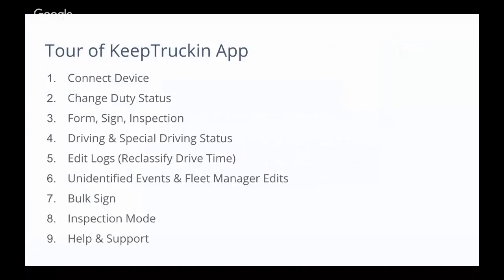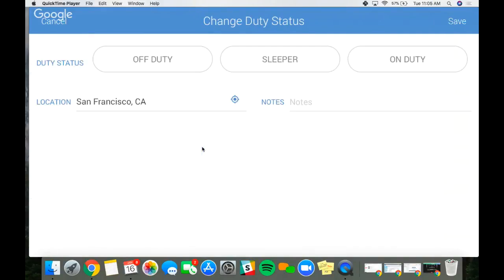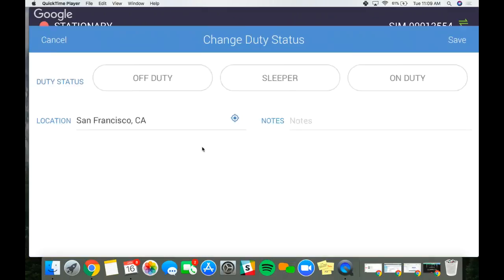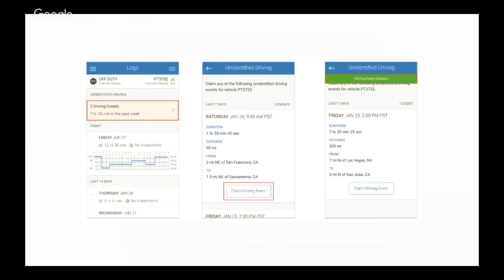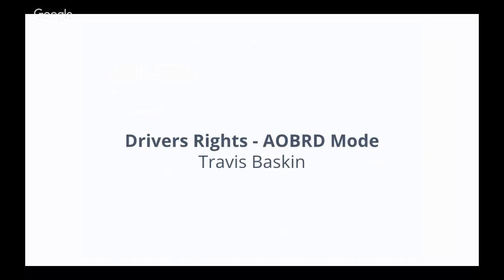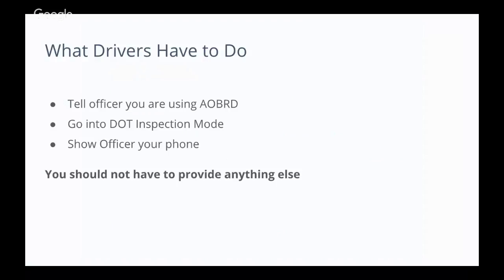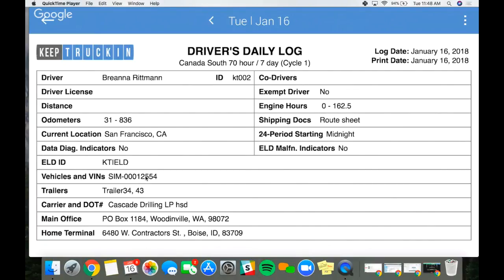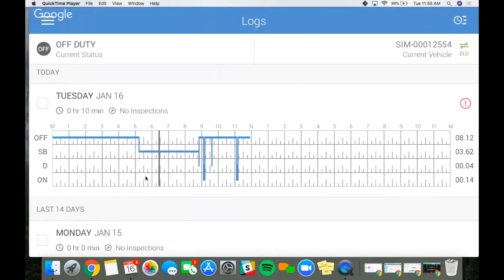Introductory Training for Drivers: AOBRD Mode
Jan. 16th, 2018: Live webinar with KeepTruckin's expert Account Managers covering the following topics:
- A tour through the KeepTruckin App
- Driver's rights and duties
- Live Q&A
Get the latest updates on new features or industry insights - follow the KeepTruckin blog